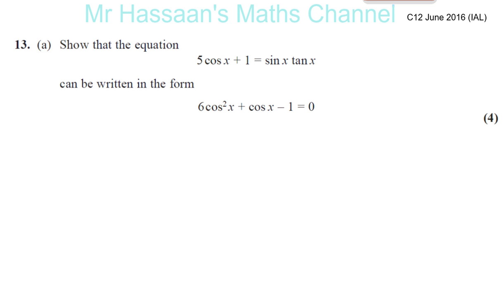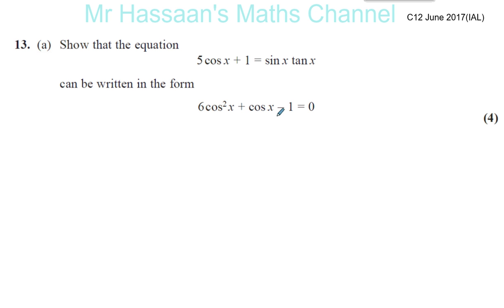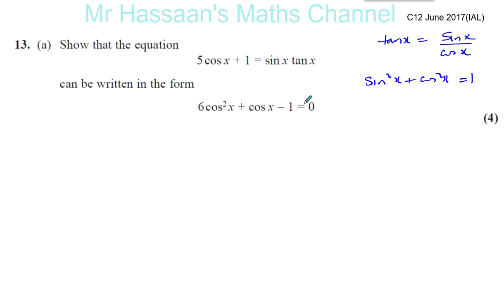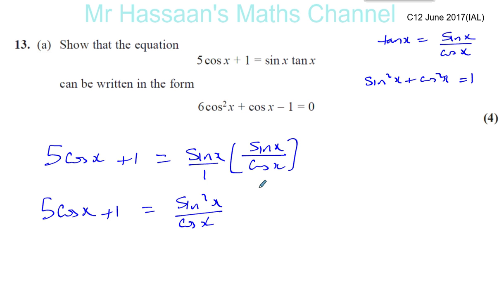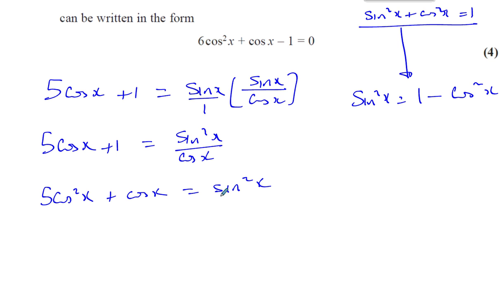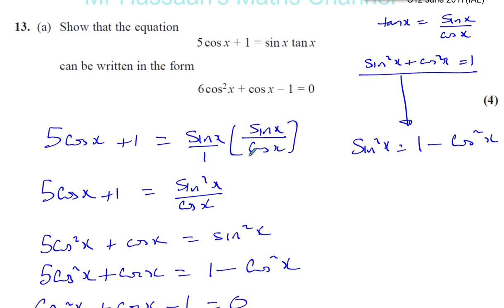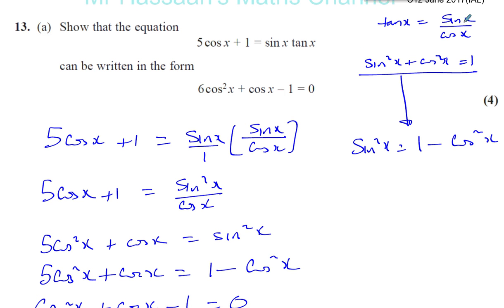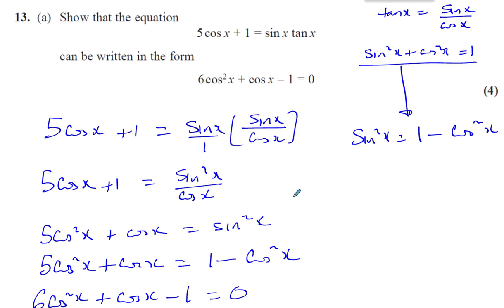EDEXCEL IAL C12 JUNE 2017 Q13a Trig Identities